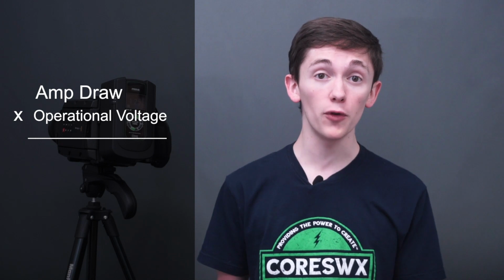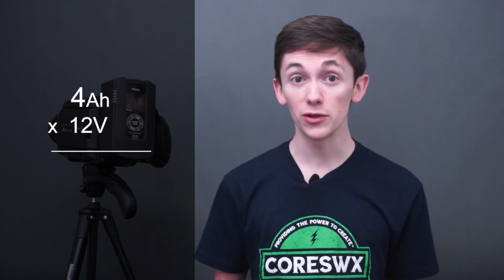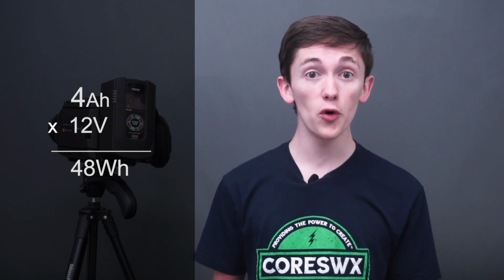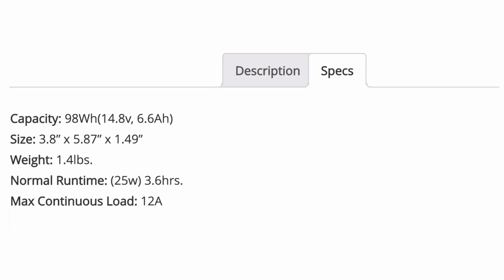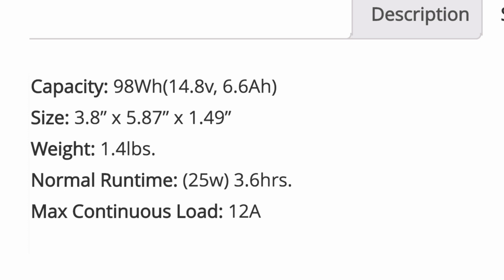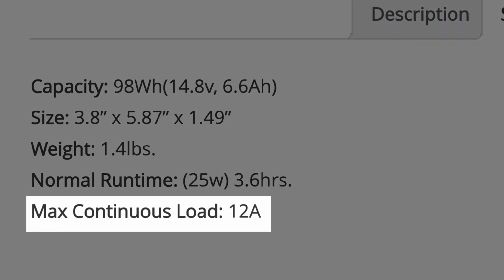Core Minute: Load Amperage vs. Battery Amperage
Learn about the differences between load amperage and battery amperage.

Remember, if there is anything you'd like to know more about whether it's general battery information or a Core SWX product, shoot us an email at :)